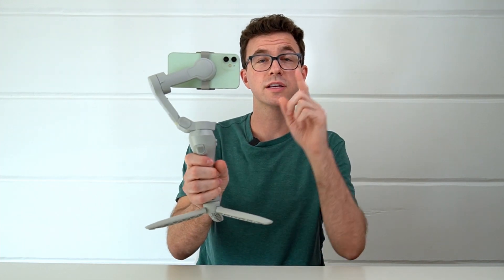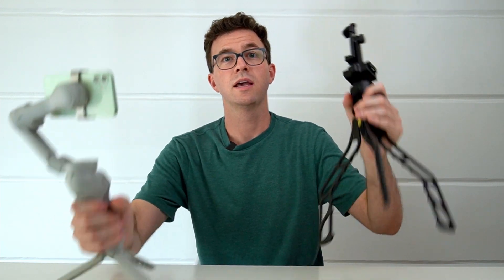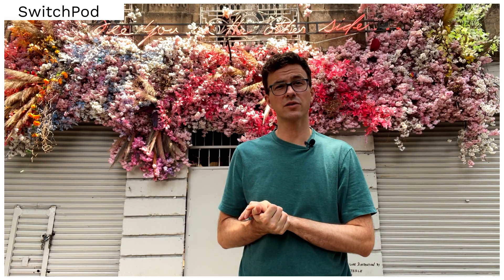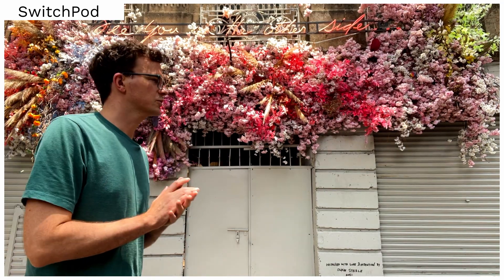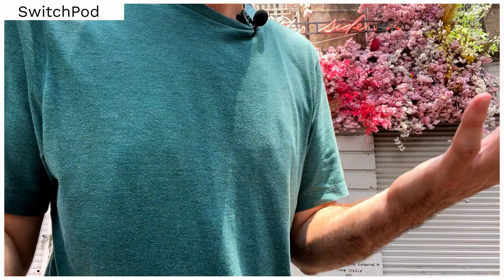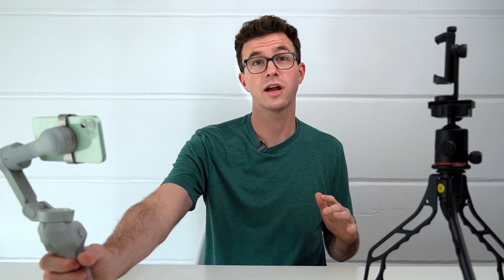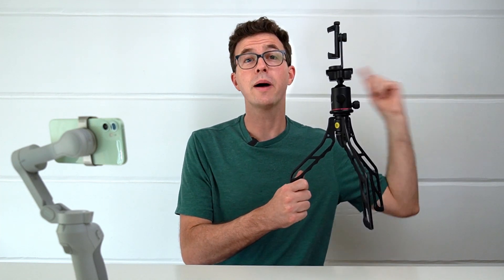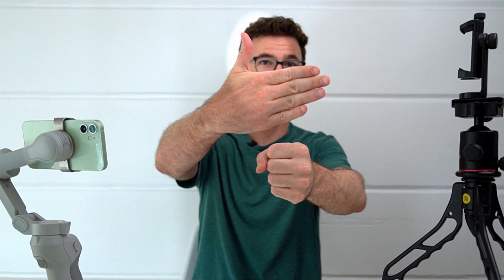Do You Need a Gimbal? Review of DJI OM 4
To record steady videos, do you need a gimbal? In today's video, I'll compare using videos recorded with my iPhone 12 mini using the DJI OM 4 and a SwitchPod.

DJI OM 4 (Amazon)
SwitchPod (Amazon)